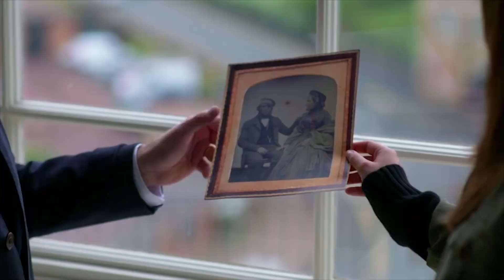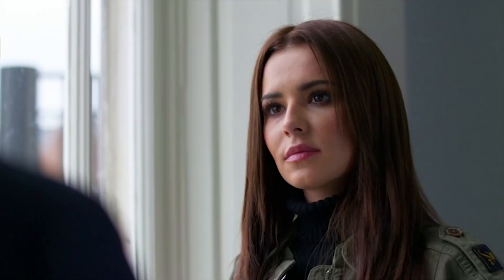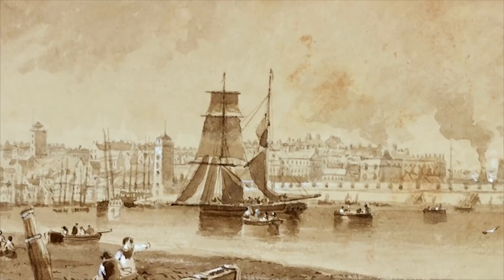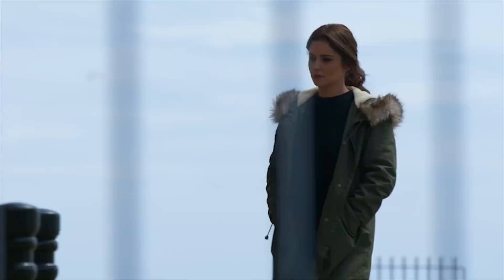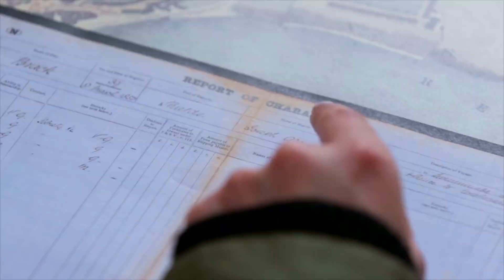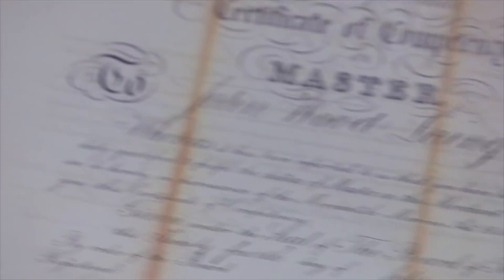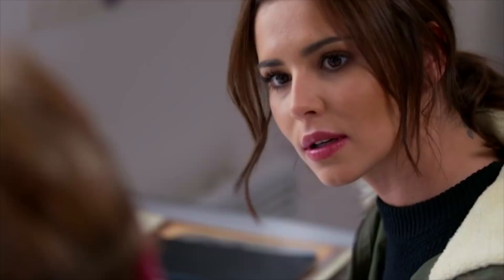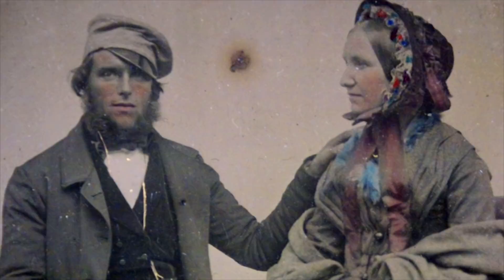Cheryl Discovers Drunk & Violent Family History | Who Do You Think You Are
Cheryl traces her mariner ancestors to North Shields and discovers how James Laing was recorded as being drunk and violent at sea. Whilst John Laing became a master mariner. What will Cheryl's past reveal next?

In each episode one of Britain's best-loved celebrities traces their family tree to reveal the surprising, extraordinary and often moving stories of their ancestors.

We publish new videos twice a week with the most memorable moments from the show.